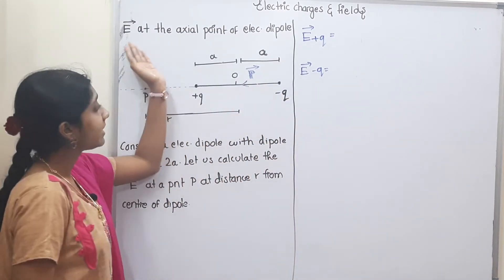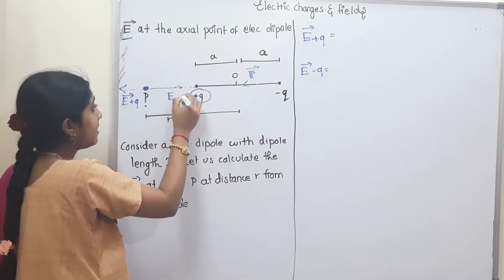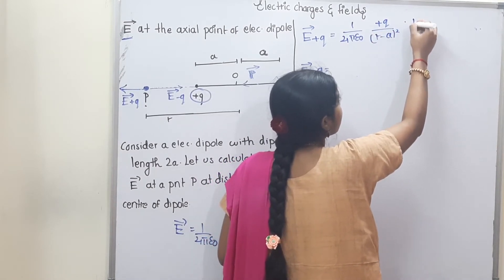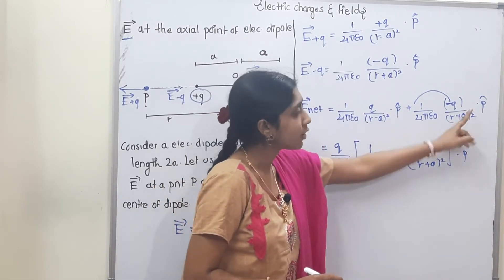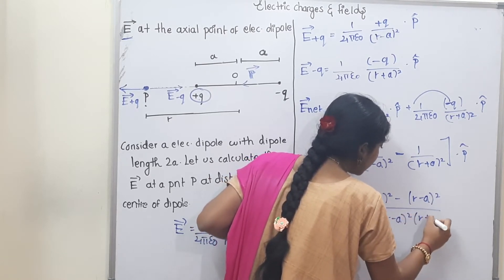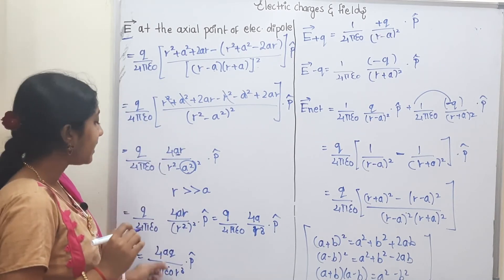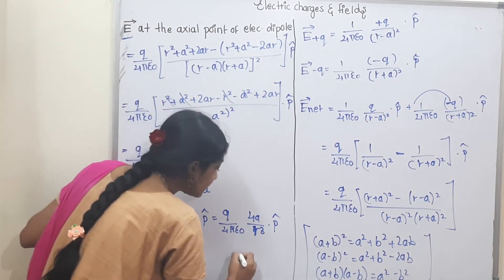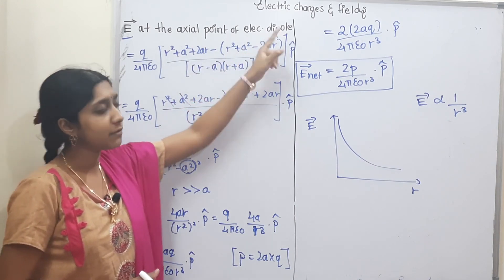ELECTRIC FIELD AT THE AXIAL POINT OF ELECTRIC DIPOLE| IN TAMIL|CLASS 12|ELECTROSTATICS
*ELECTRIC FIELD AT THE AXIAL POINT OF ELECTRIC DIPOLE